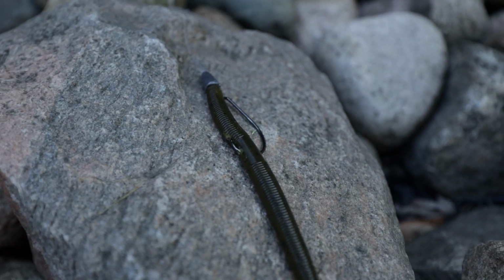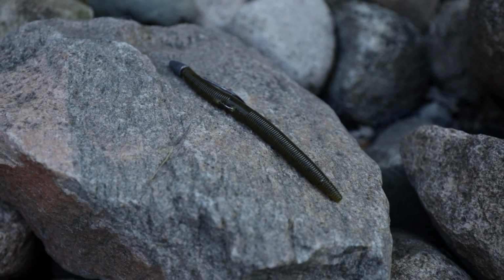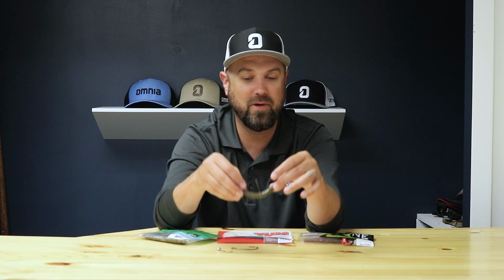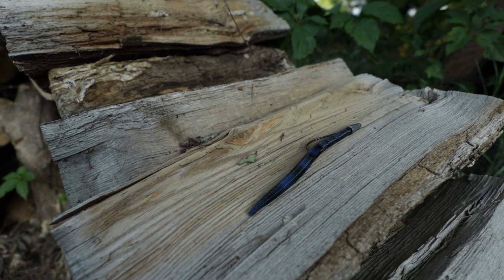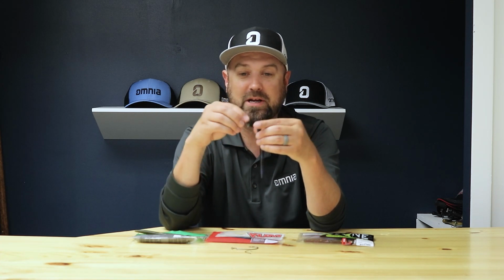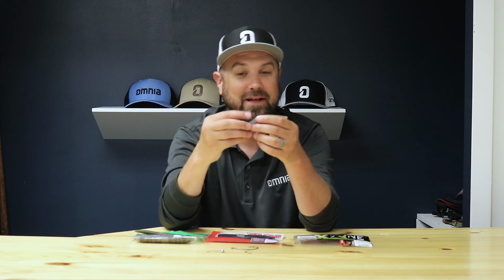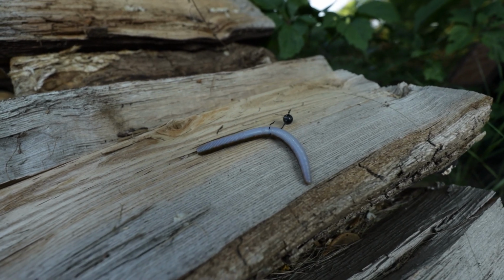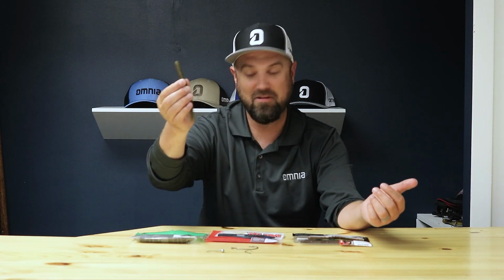Top 3 Stick Baits for Bass Fishing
Stick baits are one of the best baits to use if you're getting into bass fishing, but they're also a great bait for even the most experienced anglers because of how many bites they get. Pete has his three favorite stick baits lined up here and goes through the benefits of using each.

About Bass Utopia
Bass Utopia is your go-to source of fishing information, coming straight from the minds of some of fishing’s best anglers. You can expect to find lure reviews, rod and reel breakdowns, on the water demonstrations, podcasts, and more.

Get fishing videos directly sent to you! Join our email list today!